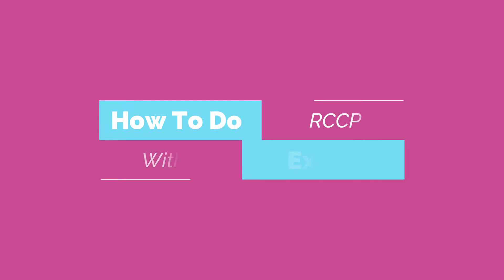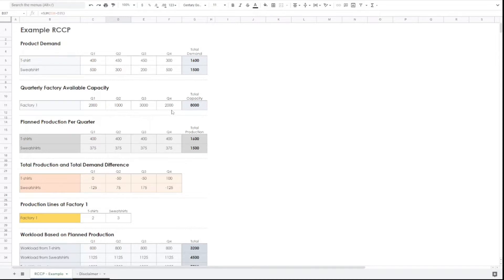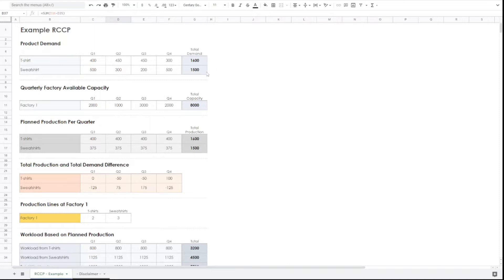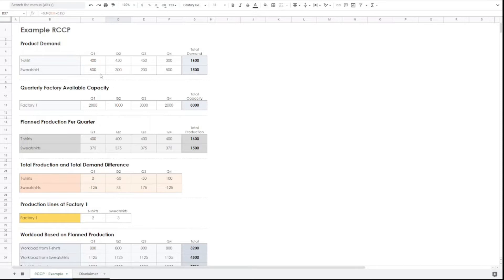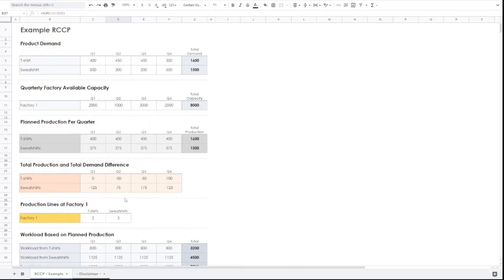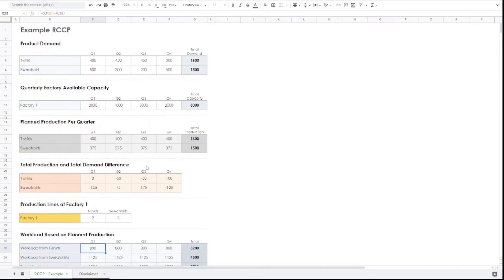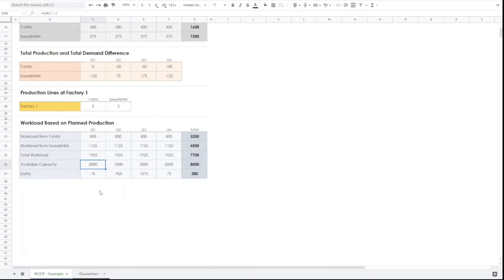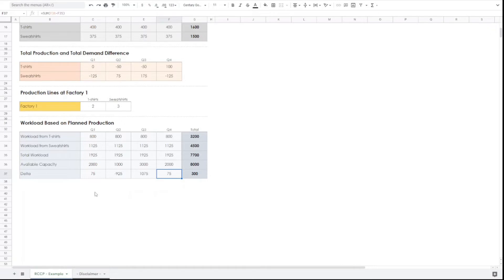Rough Cut Capacity Planning | Explained with Excel Example | Capacity Planning Operations Management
Suggested Books :

1. Supply Chain And Operations Management

b.) Logistics and Supply Chain Management :
c.) Essentials of Supply Chain Management :
d.) Operations and Supply Chain Management
e.) Manufacturing Planning and Control for Supply Chain Management :

2. Logistics Management

a.) Logistics Management and Strategy: Competing through the Supply Chain :
b.) Supply Chain Logistics Management :

3. Procurement

a.) Purchasing and Supply Chain Management, 7e by ZZ_Books Wagon :
b.) Purchasing and Supply Chain Management, by Arjan van Weele :

4. Inventory

a.) Introduction to Materials Management :

5. Case Study

a.) Designing And Managing the Supply Chain : Concepts, Strategies and Case studies :

E-Book : The Ultimate Supply Chain Interview Guide

Welcome to the new video of 10 Min of Supply Chain:

This video is about "Rough Cut Capacity Planning" aka "RCCP". In this video it is thoroughly explained with excel example. Here you will get to know:

1. What is RCCP ?
2. Why RCCP is Required ?
3. What are the types of RCCP ?
4. How It can be done (With Excel example) ?
5. what are the benefits of it ?
6. Is rough cut capacity Planning right for your business?

Also Watch: Aggregate Planning